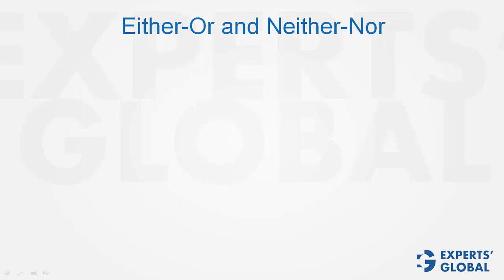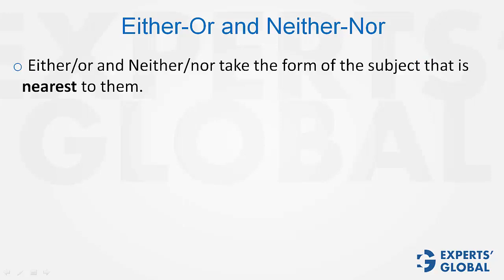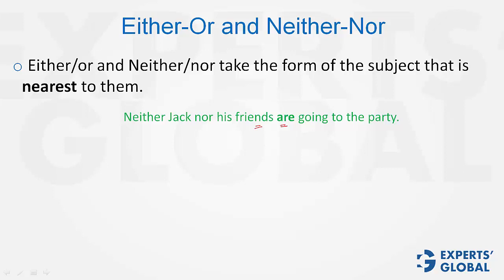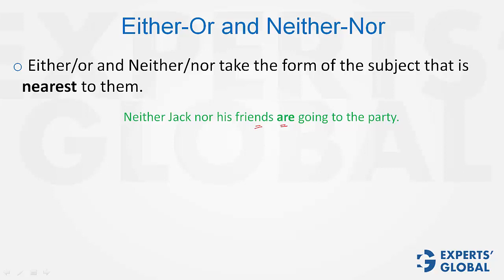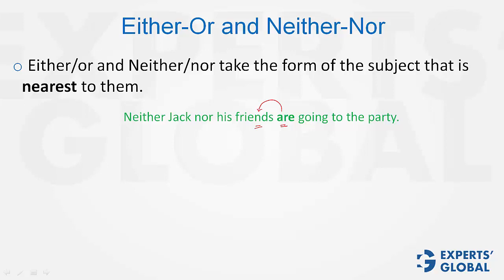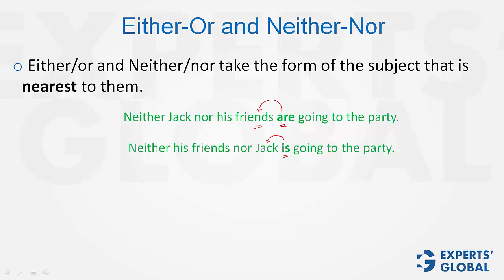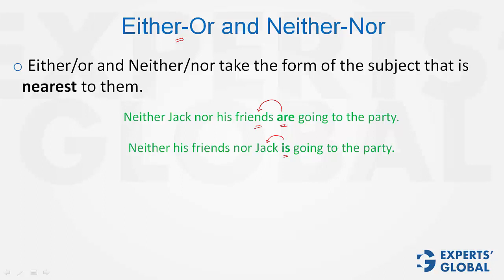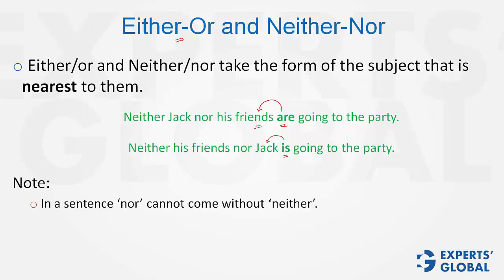"Either-Or" and "Neither-Nor" | GMAT Shots | Experts' Global GMAT Prep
Understand the usage of either and or as well as neither and nor from the perspective of GMAT sentence correction questions.